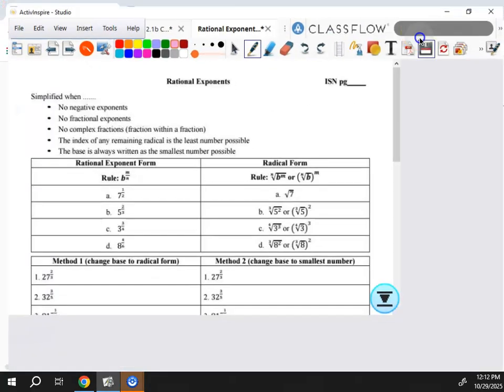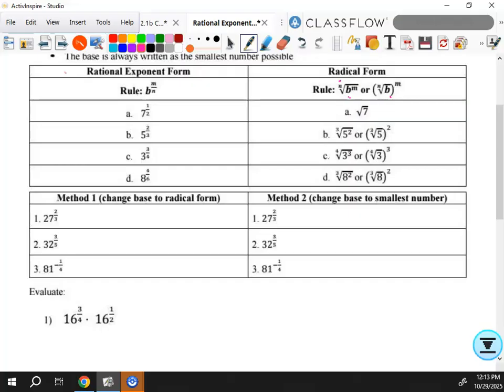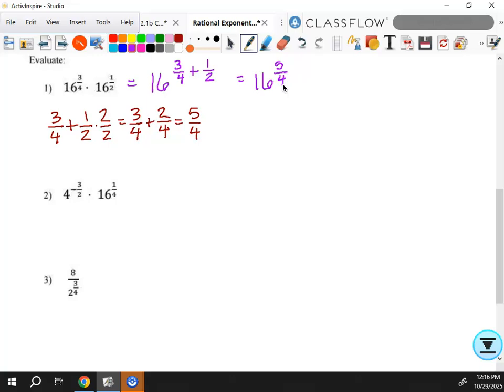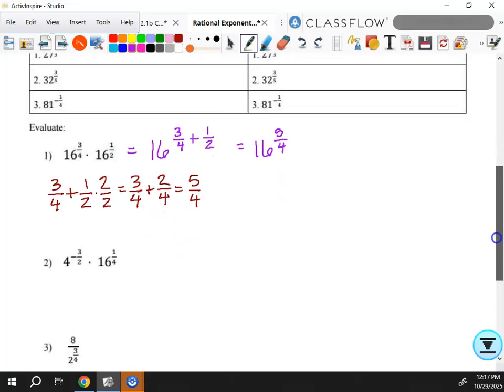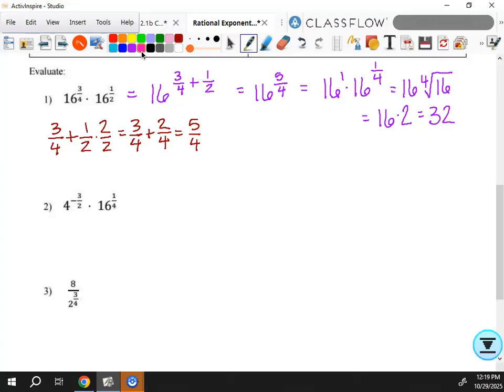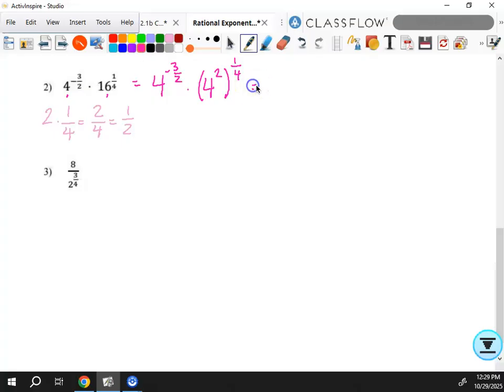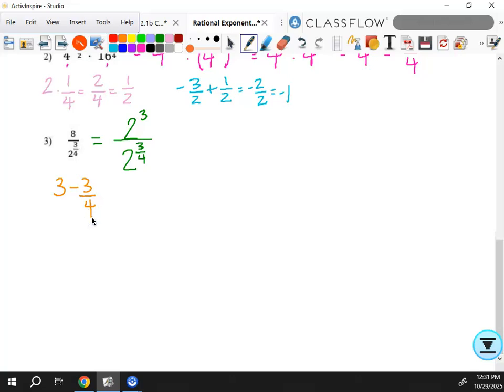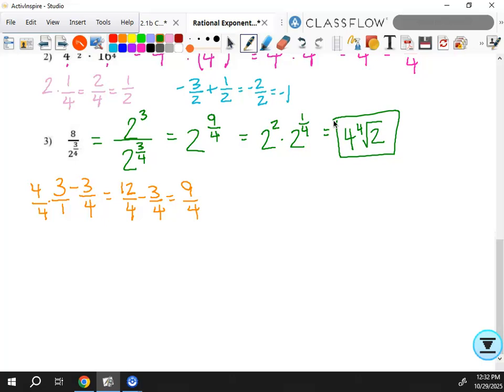Rational Exponents CA2526